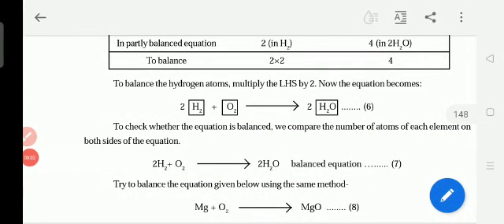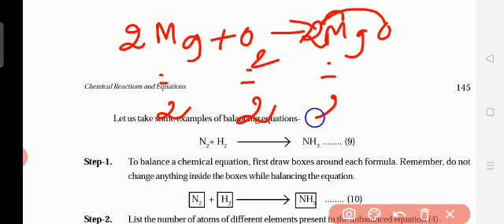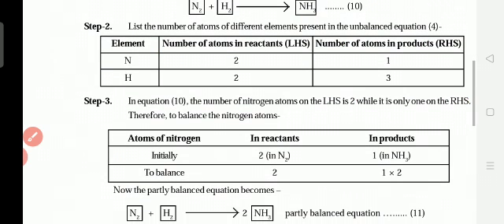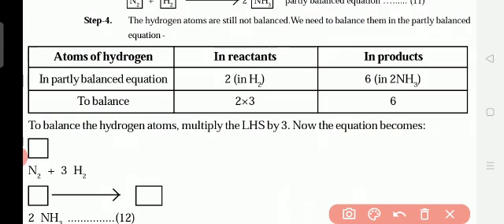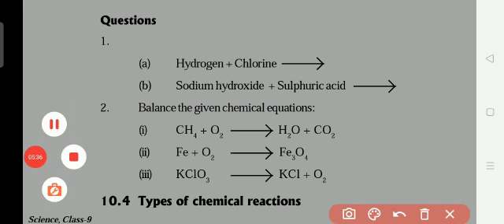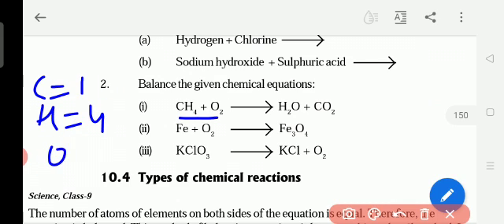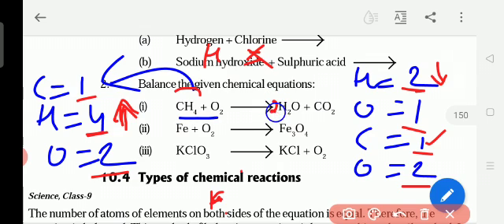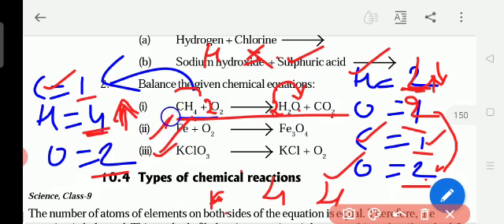Class IX: Science - Chapter 10. Chemical Reactions and Equations _ Part 3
condt.,